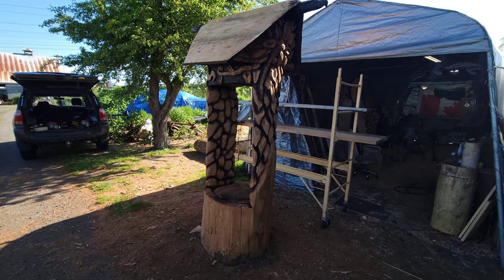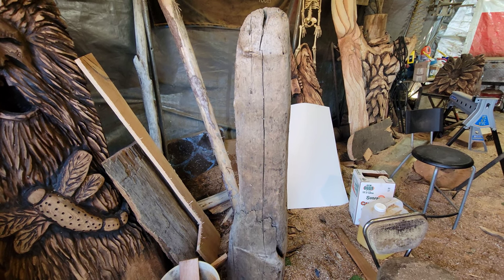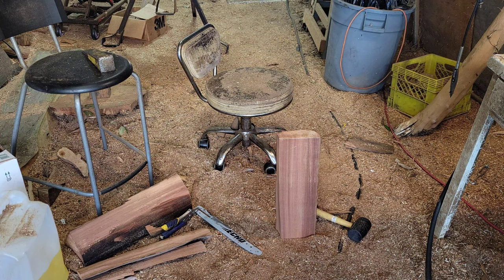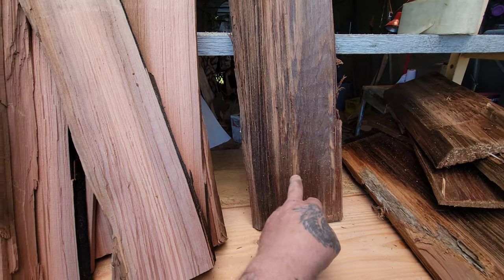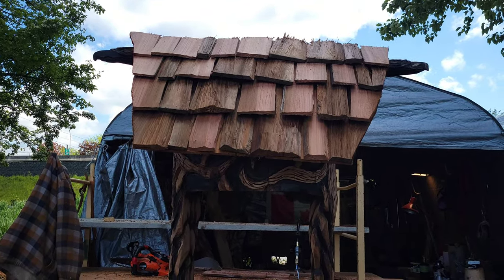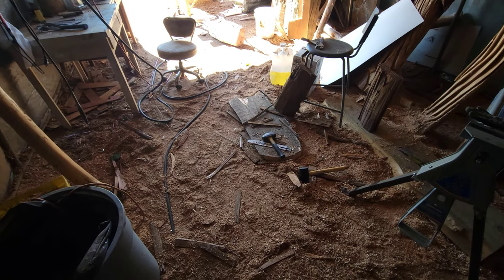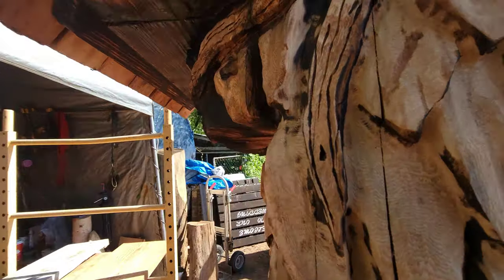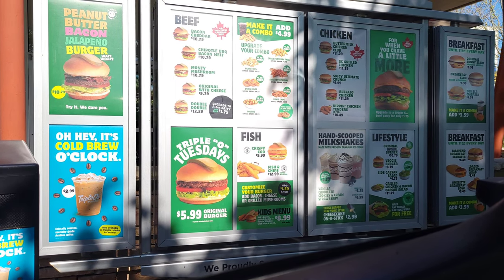Carving A wishing well part 6 - Hand splitting cedar shakes.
Splitting shakes with a homemade froe.

Kutzall
carving burs I use link,